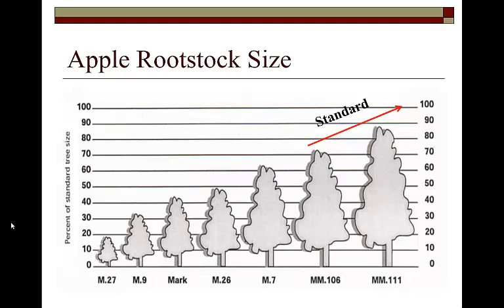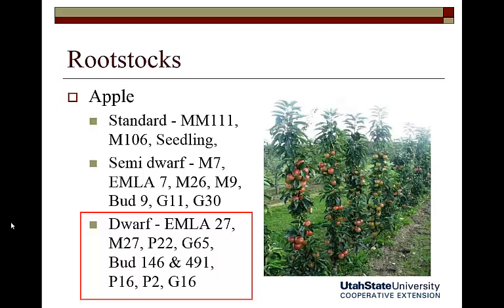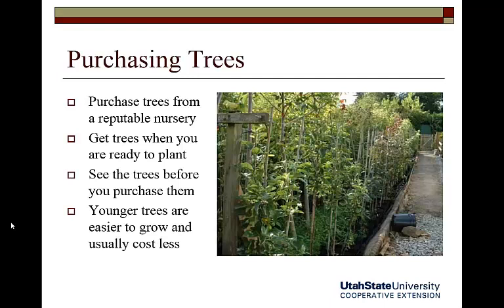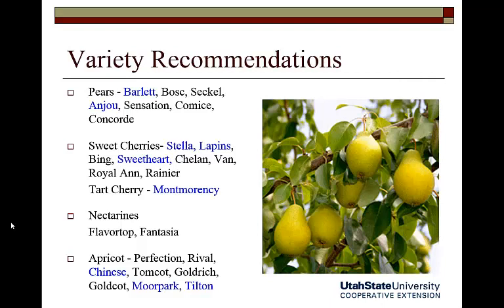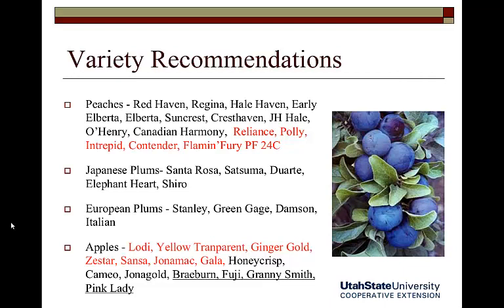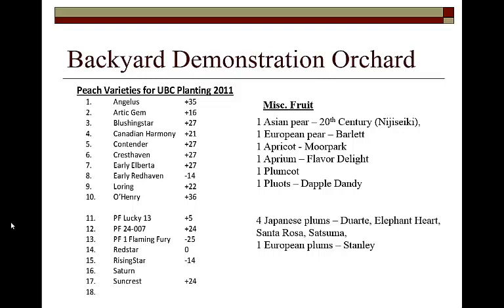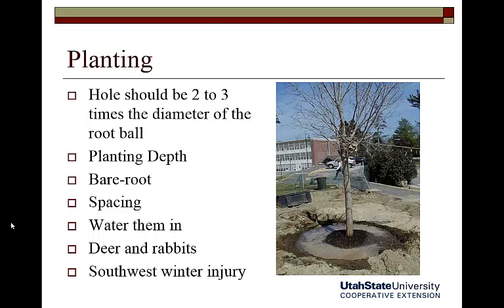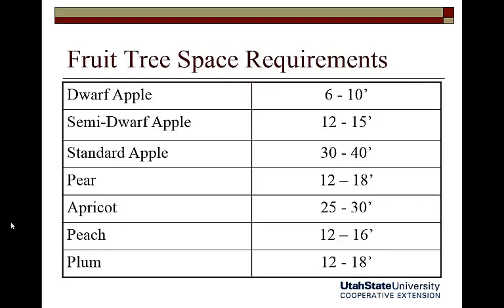Chapter 11 Fruit Trees Part 2